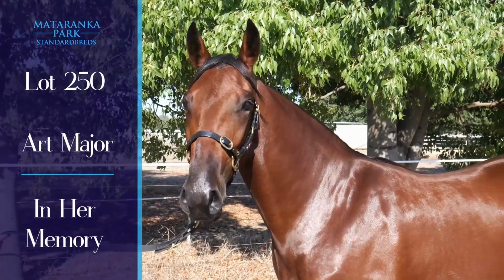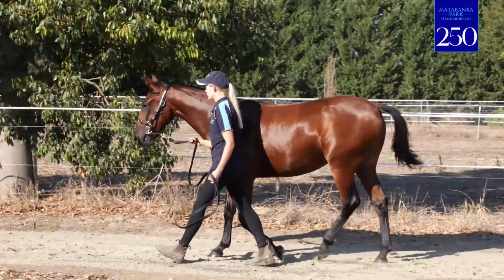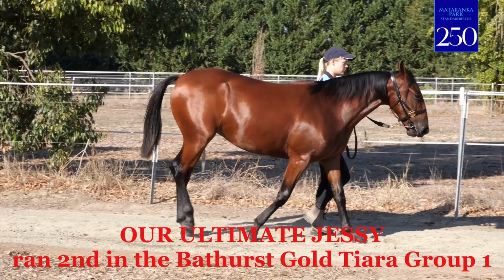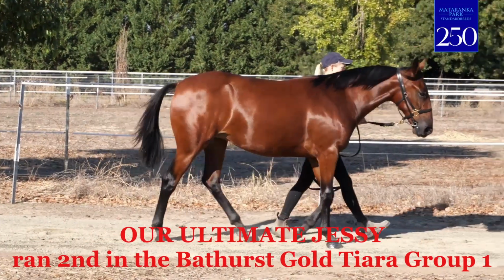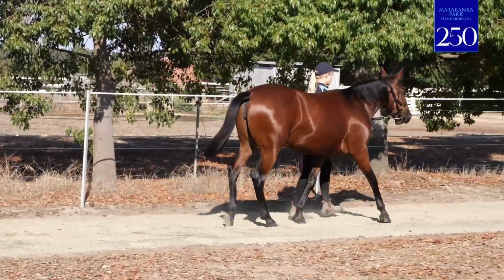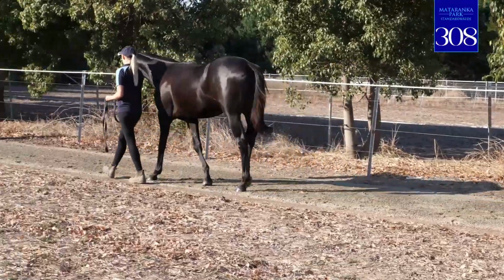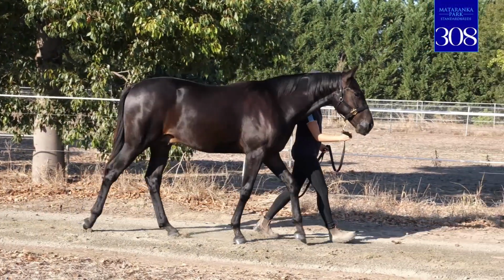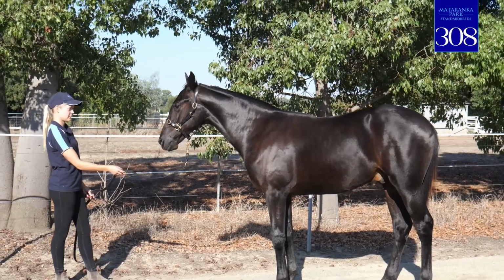CC with Denis Howe and the Mataranka Park Standardbreds yearling draft Melbourne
Denis Howe from Mataranka Park Standardbreds has two yearlings in the Nutrien Equine - Standardbred Melbourne sale April 14th.
Lot 250 is an Art Major half sister to OUR ULTIMATE JESSY how ran 2nd in the Bathurst Harness Racing Club Group 1 Gold Tiara last night.
Denis joined me to highlight both yearlings in the sale and find out a bit more of each of them.
to view the catalogue